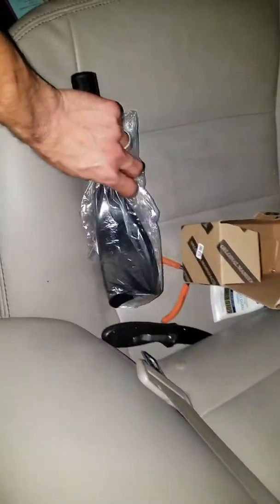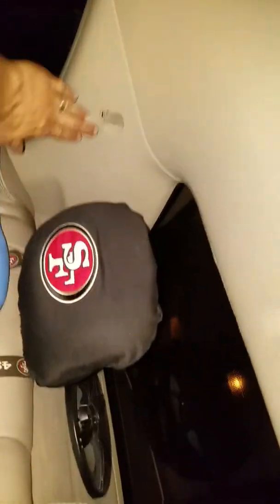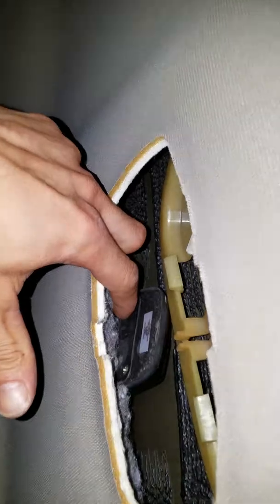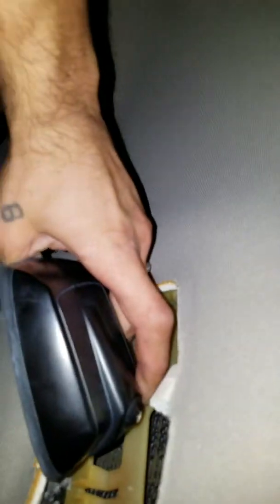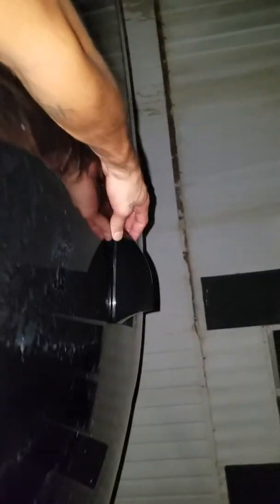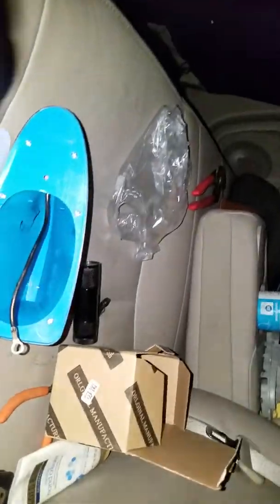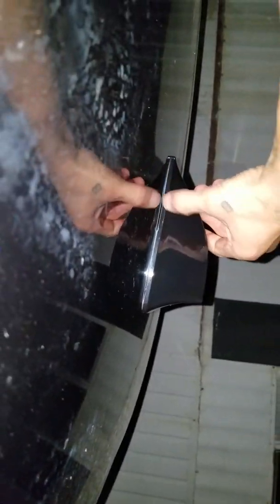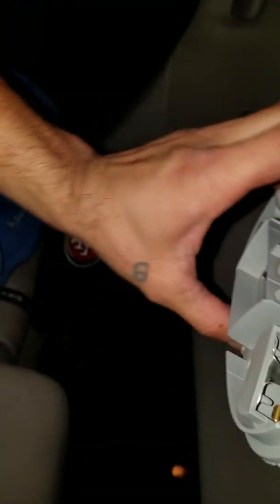2010 -2012 Ford Fusion Shark fin install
How to install a shark fin aftermarket antenna on a 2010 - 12 Ford Fusion